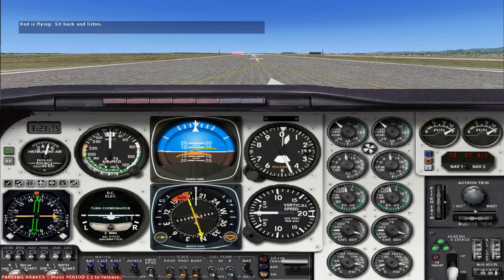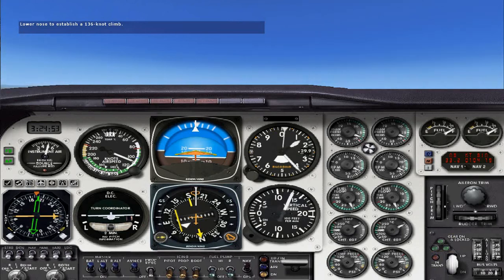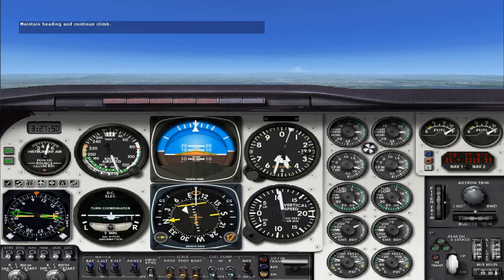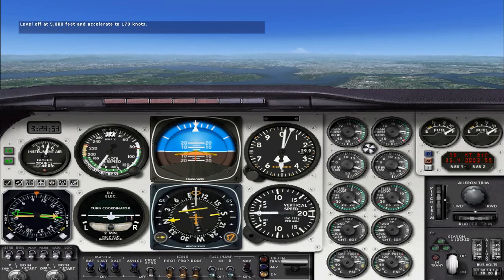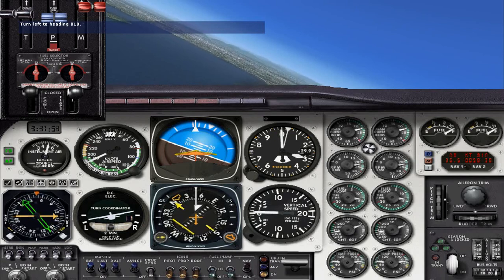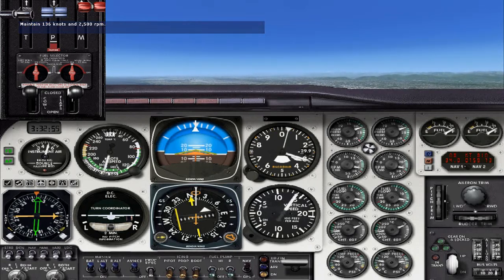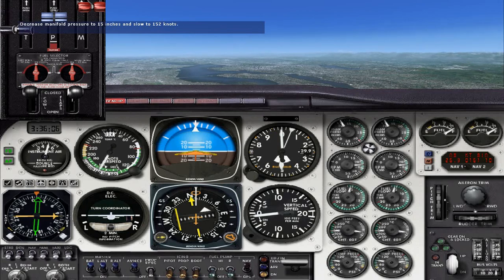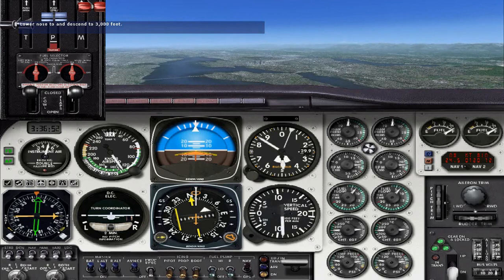FSX LEARNING CENTER Commercial Pilot Lesson 1: Complex Aircraft Checkout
FSX ラーニング センター 事業用操縦士 レッスン 1: 操作が複雑な航空機の飛行 1/3